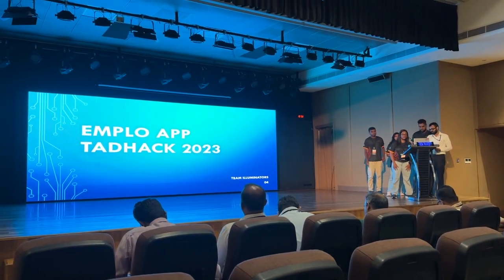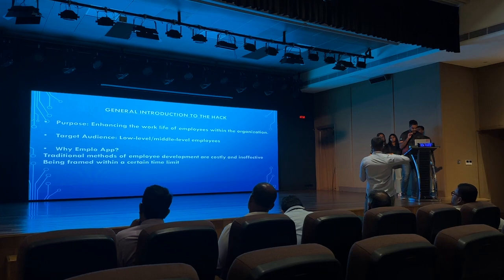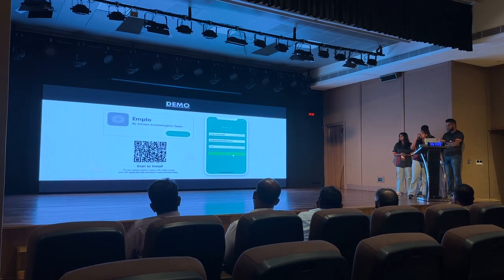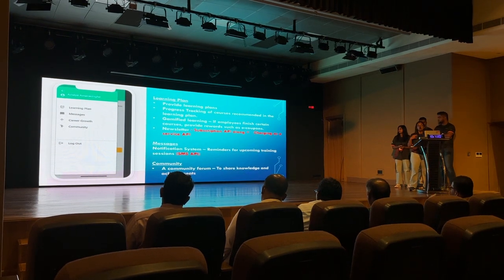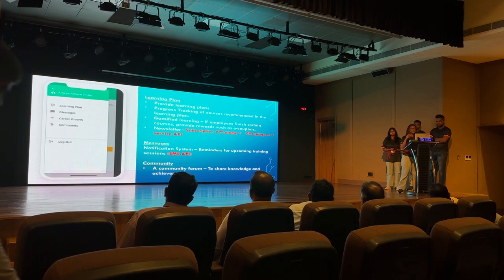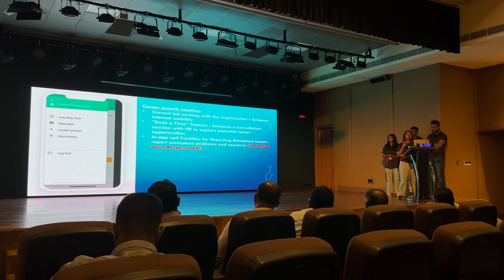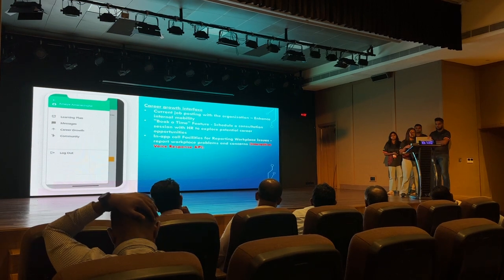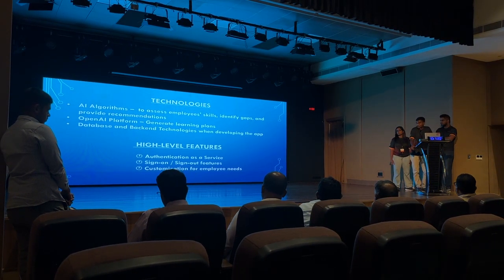Team Illuminators at TADHACK 2023 Sri Lanka